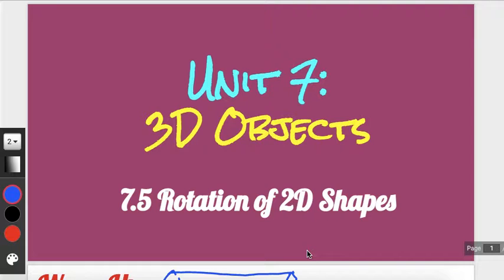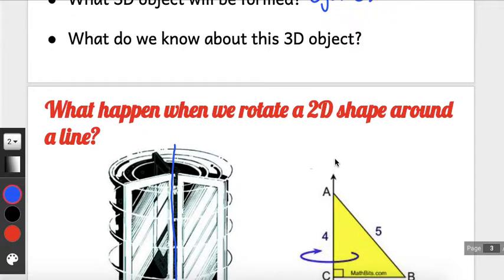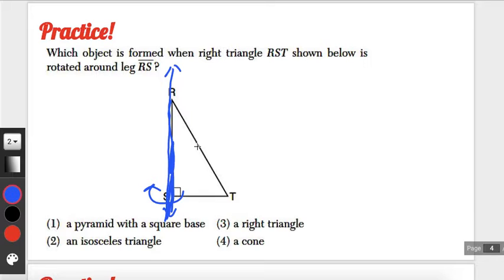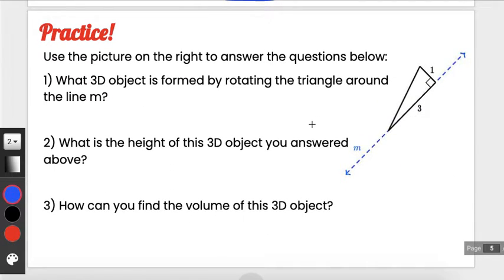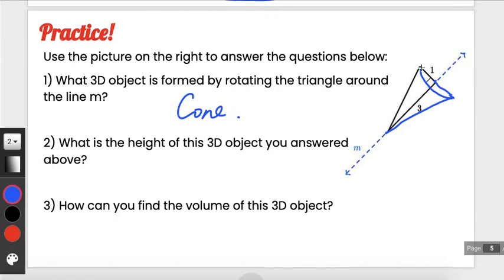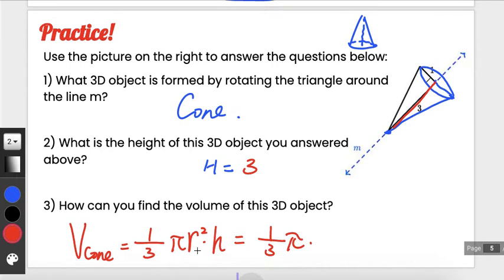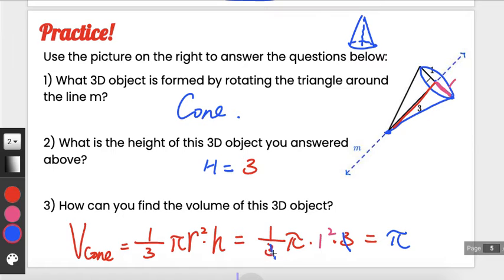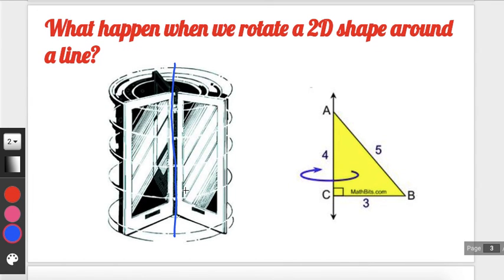7.5_Examples of Rotations of 2D Shapes